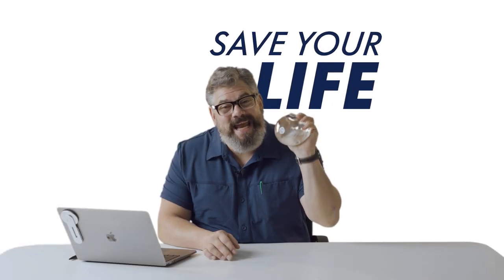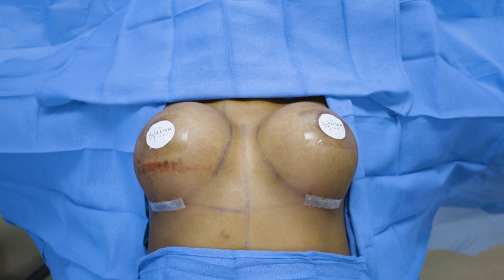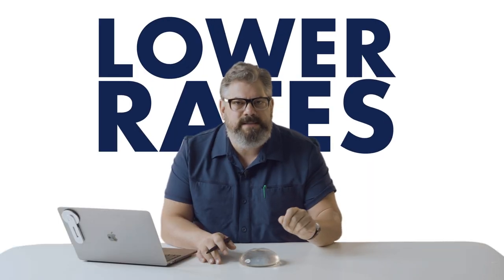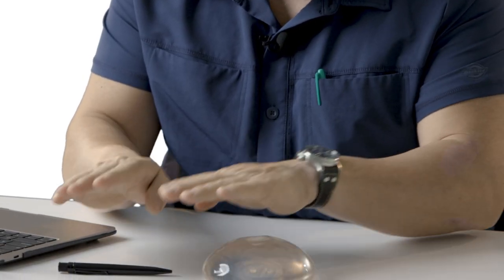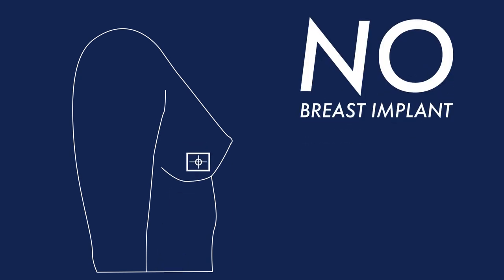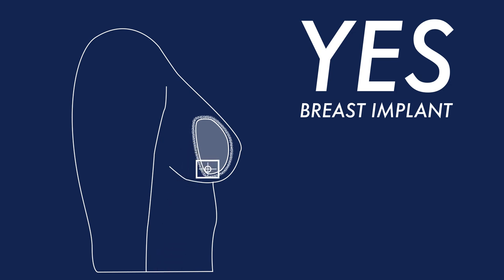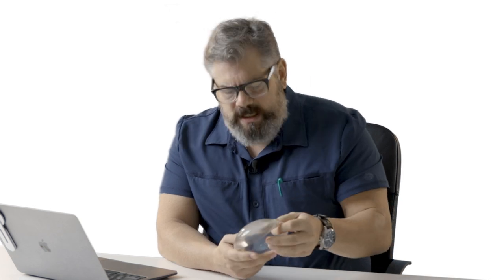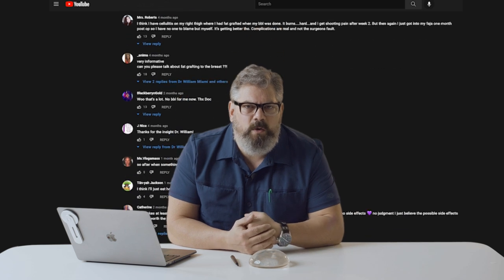Do Breast Implants Cause Cancer?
Ever wonder if breast implants can cause cancer?  On the first episode of BTM3 and during Breast Cancer Awareness Month, Dr. William talks about breast implant safety and how new, cutting-edge research finds implants can actually protect patients from breast cancer.  Want to know more?  Watch this video.

305 Plastic Surgery
564 SW 42nd Ave 3rd floor